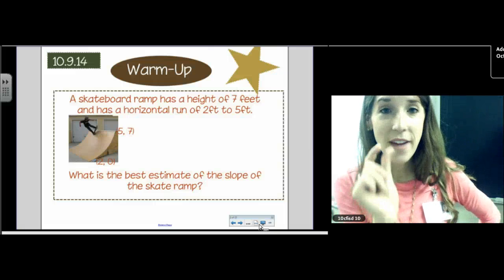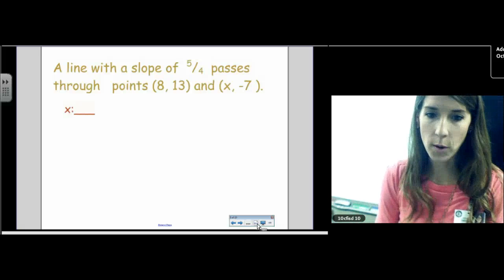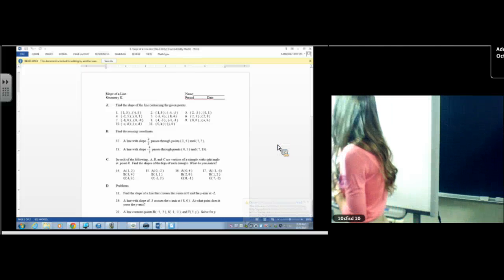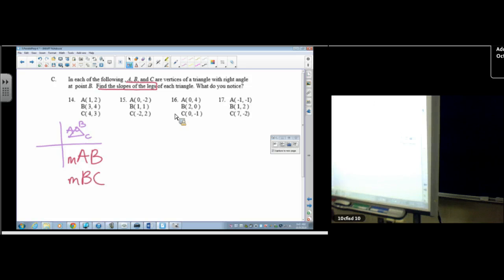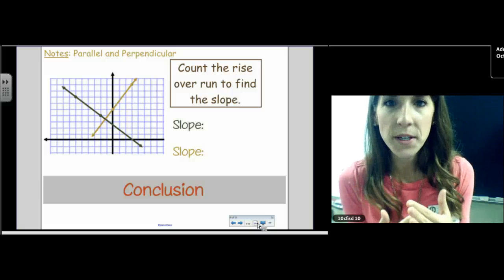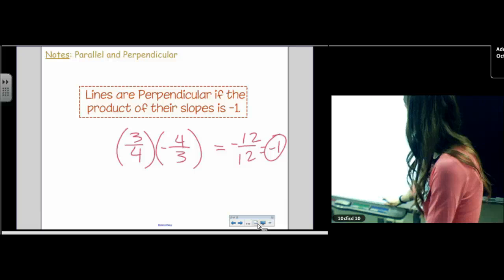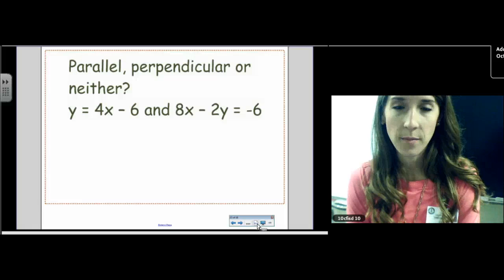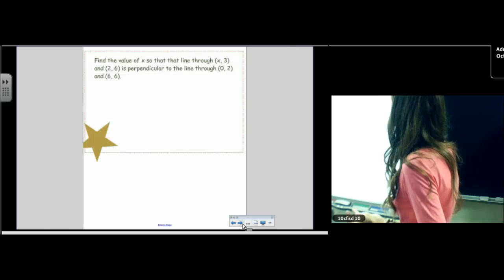2 Equations of Lines K 2014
2 Equations of Lines K 2014